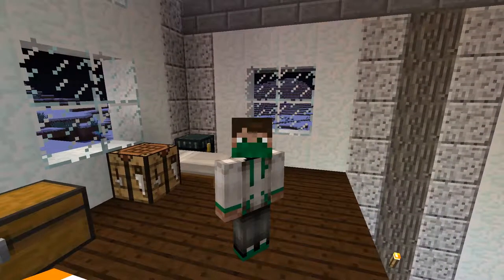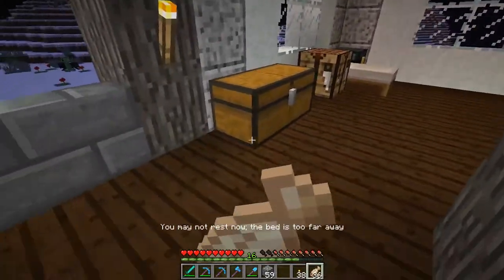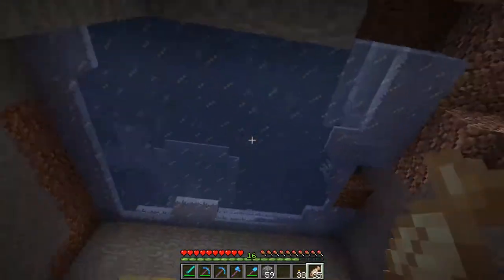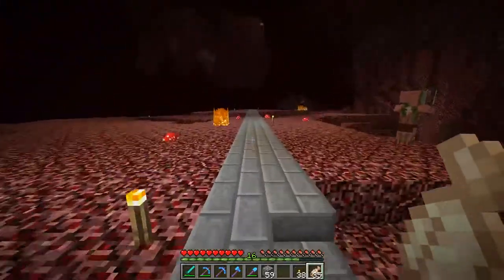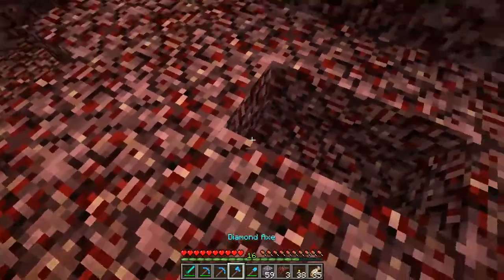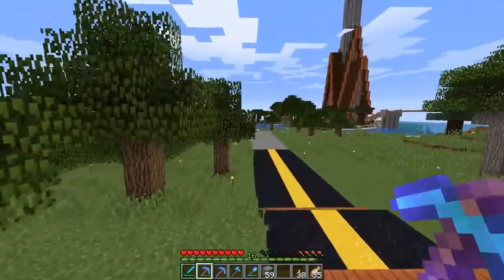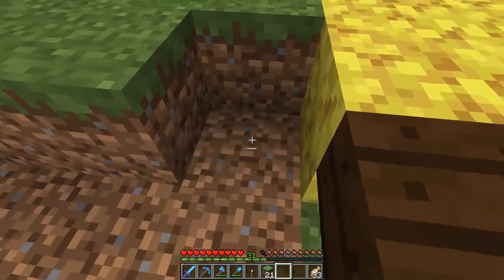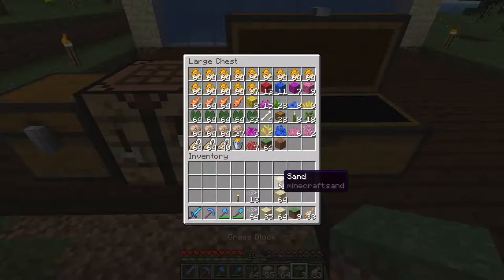Minecraft Theology: Faith without Works [Season 3, Episode 04]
We need another shop, of course, so it makes sense for us to make a fishing shop. While we create this, Jeremy talks about the theology concept of faith without works.

Here are the verses shared in the video:

What good is it, my brothers and sisters, if someone claims to have faith but has no deeds? Can such faith save them? Suppose a brother or a sister is without clothes and daily food. If one of you says to them, “Go in peace; keep warm and well fed,” but does nothing about their physical needs, what good is it? In the same way, faith by itself, if it is not accompanied by action, is dead.
- James 2:14-17

Wanna join our Facebook group?